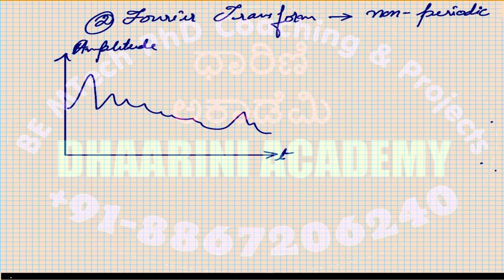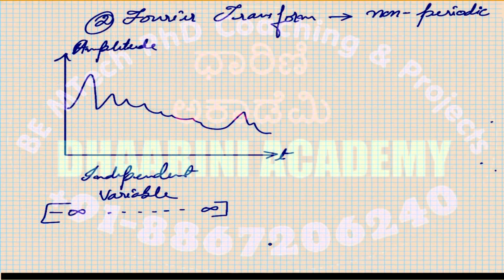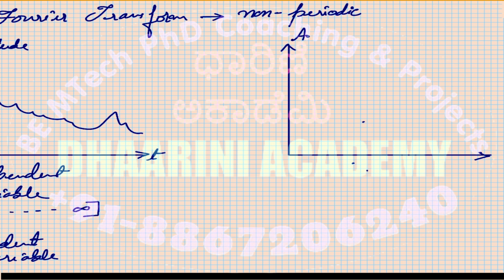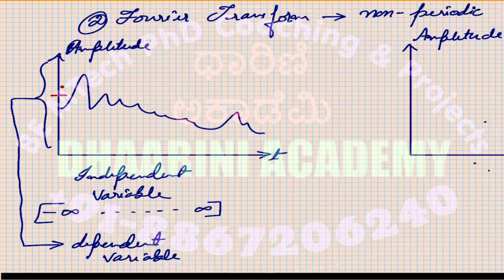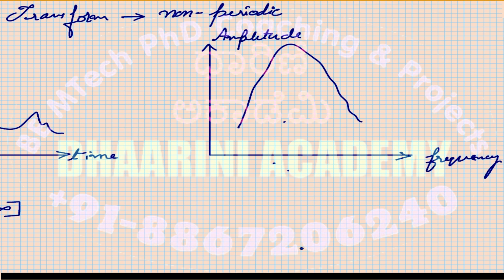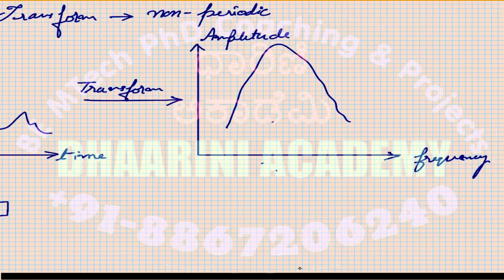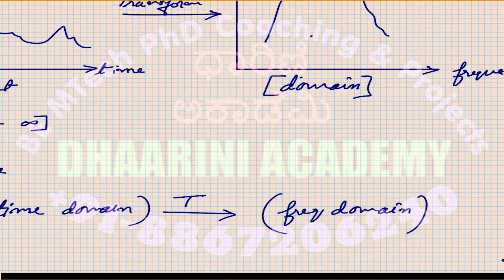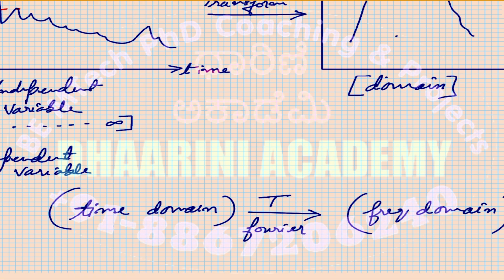ಧಾರಿಣಿ ಅಕಾಡೆಮಿ | FOURIER ANALYSIS - DEMO CLASS | BE BTech Tuition | Dhaarini Academy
ಧಾರಿಣಿ ಅಕಾಡೆಮಿ
Dhaarini Academy of Technical Education
Bengaluru/Mangaluru/Manipal

Topic: FOURIER ANALYSIS - DEMO CLASS